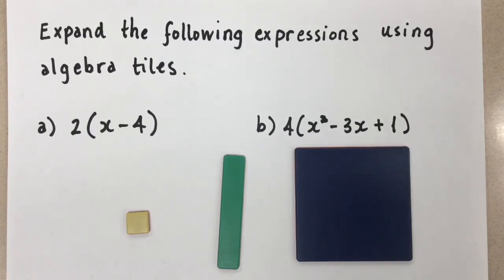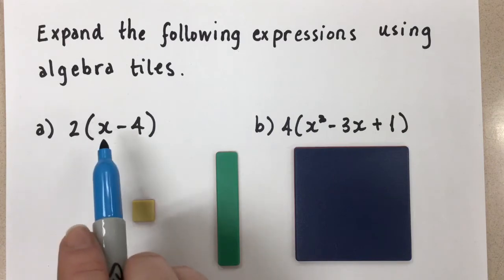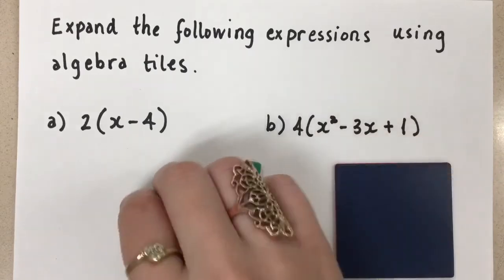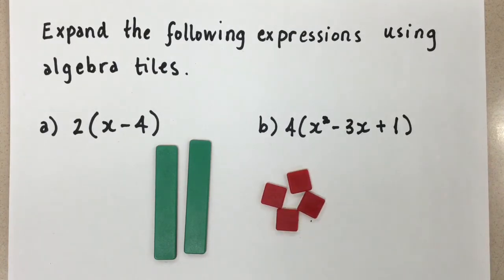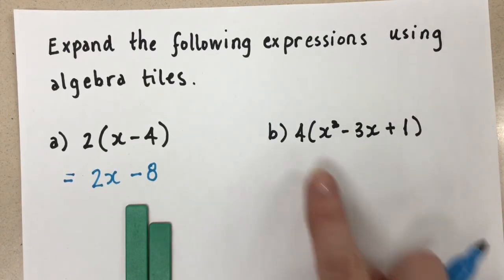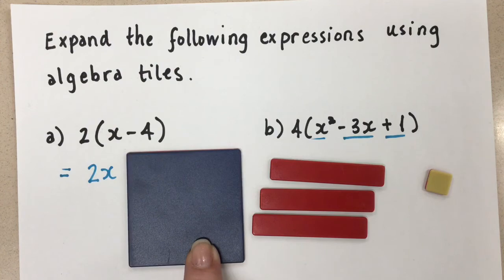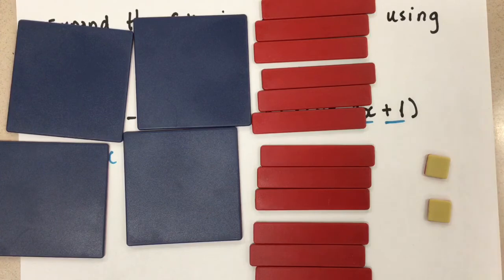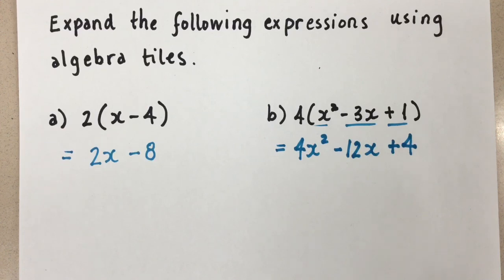Expanding Polynomials Using Algebra Tiles